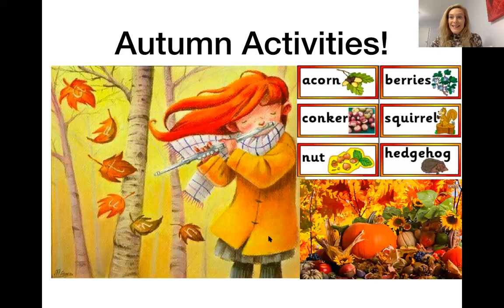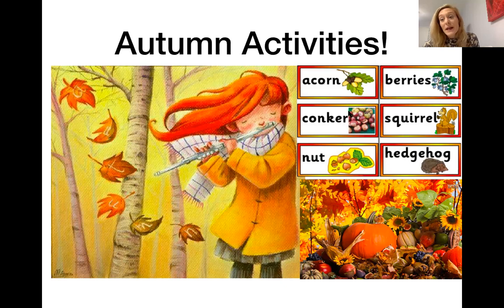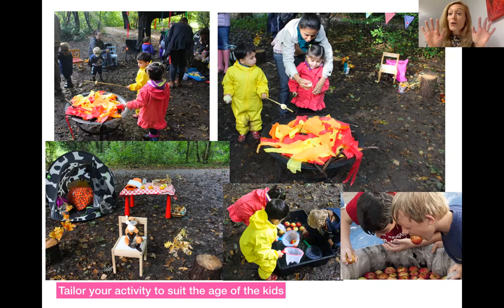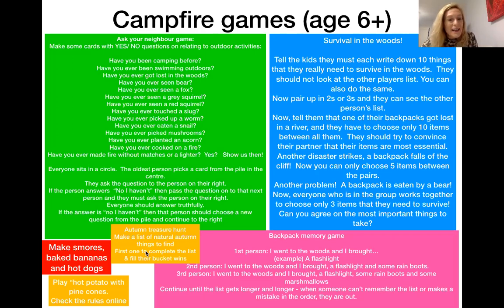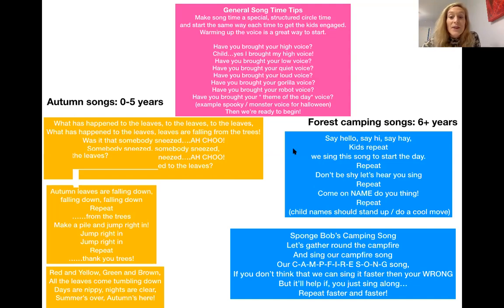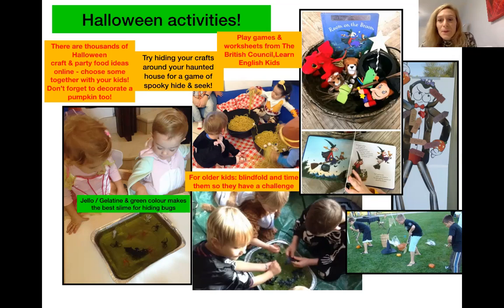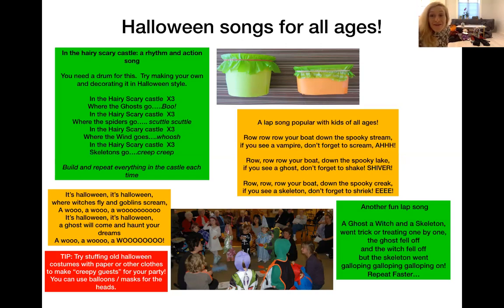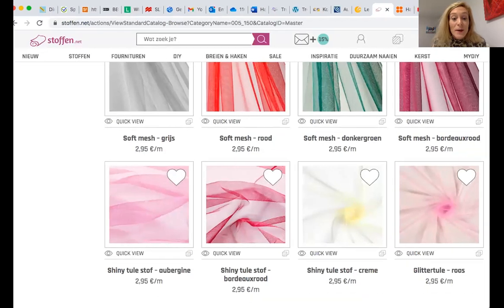Fun Holiday Activities for Au Pairs and Children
Barbara is an English language teacher in Culture Online. She runs playgroups, afterschool clubs for older children and music classes.
In this video, she will give us some ideas and activities that are safe, creative, interactive and fun that Au Pairs and Host Families can enjoy with children, especially during this holiday season.
Here is their first session, and we hope you enjoy this video.
Check out for Barbara's live session in the next coming weeks. Please follow Culture Online on their Facebook page for more updates and Join, as they share fun activities and ideas with children, what are the challenges they encountered and how they overcome it. They will also have a live demonstration and creative crafts together.